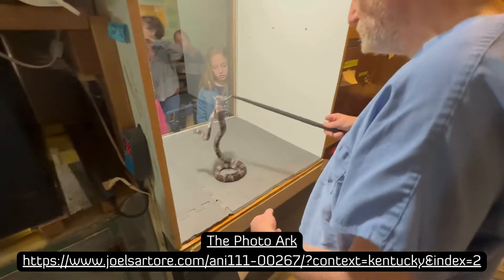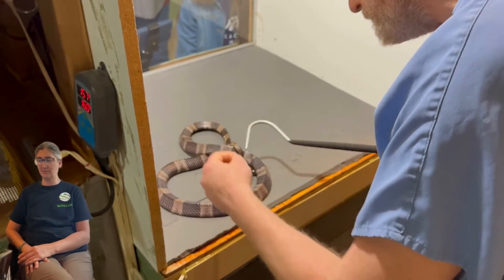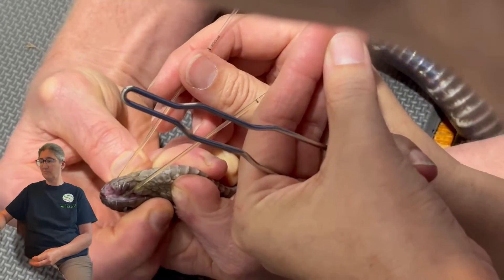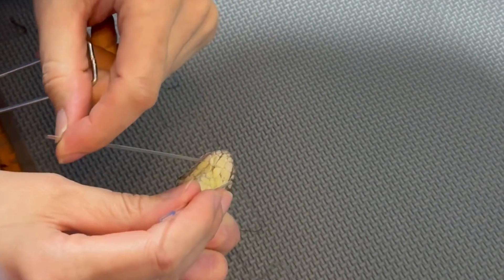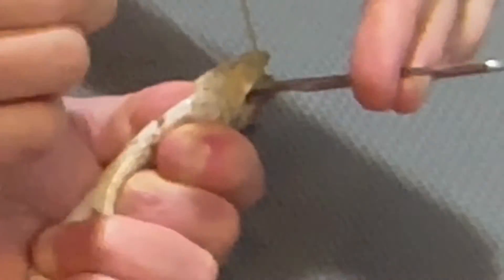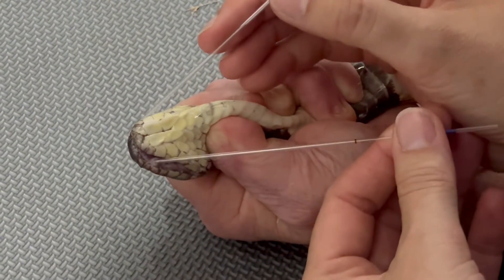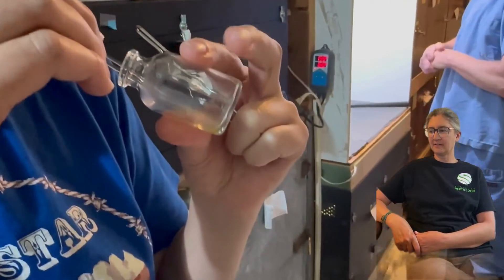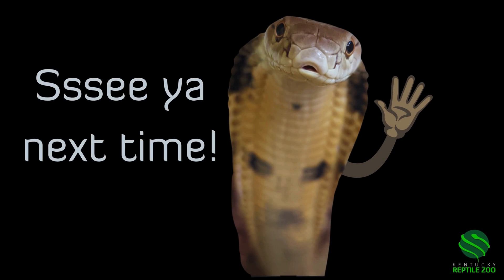Analysis on the Banded krait (Bungarus fasciatus) extraction with Kristen!!!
Co-director and founder Kristen Wiley gives us an analysis of this Banded krait (Bungarus fasciatus) extraction and explains the unique techniques we use!